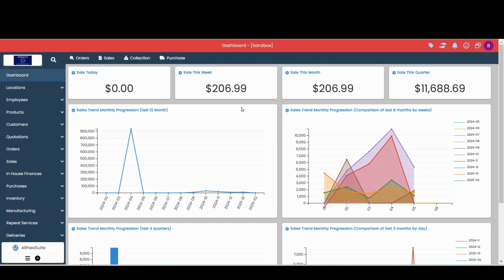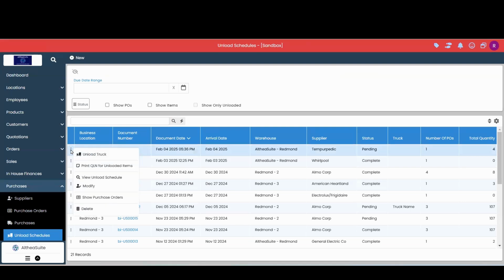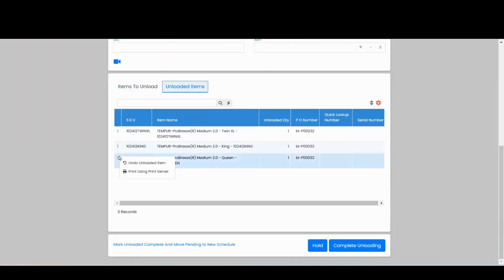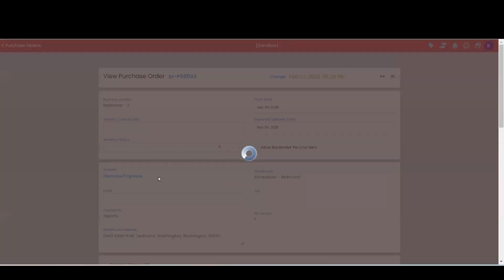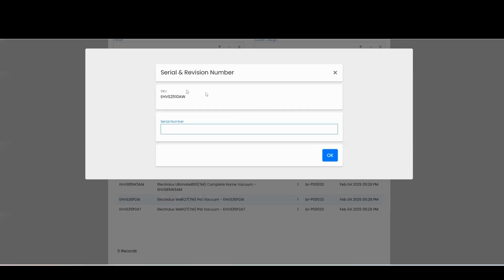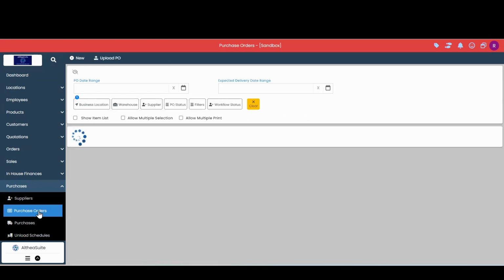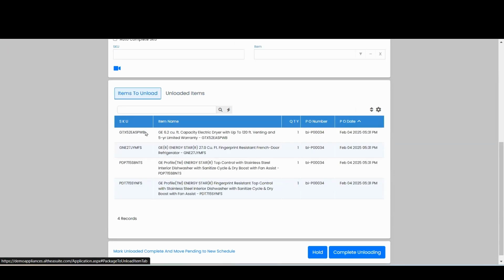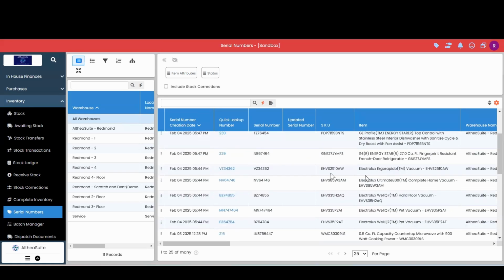Unloading Schedule in AltheaSuite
Learn all about unloading schedules in AltheaSuite with this tutorial.